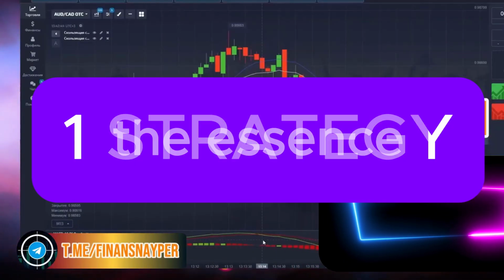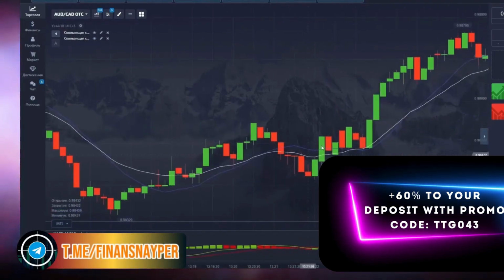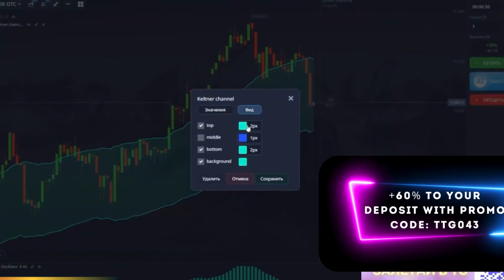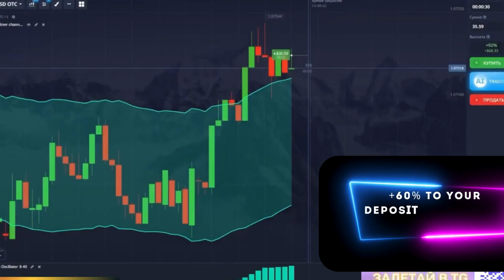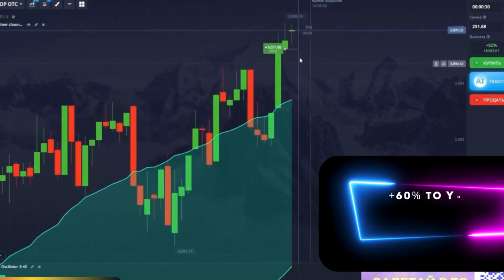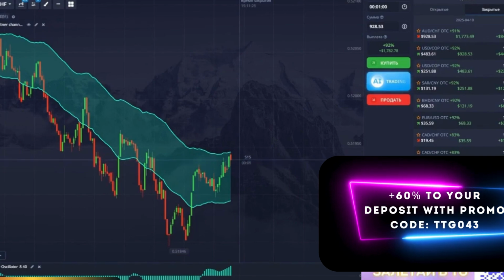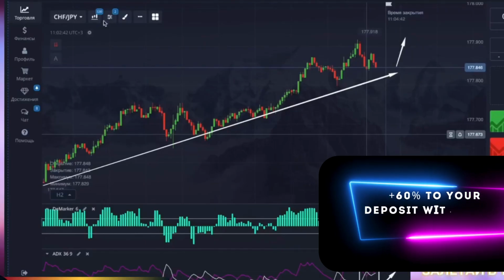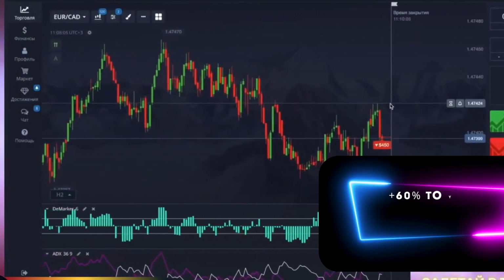Winning Trading Strategy for Beginners 🔥💰 Best Win Win Trading Strategy in Trading 2025 🏅🤑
✅Registration on Pocket Option + 60% bonus to deposit:
TTG043 (minimum deposit from $50)
✅Pocket Option on Android + 60% bonus to deposit:

Discover a winning trading strategy for beginners that actually works! This video reveals the best win-win trading strategy in trading 2025, designed to help you achieve consistent profits. Learn simple yet powerful techniques to navigate the markets and start your journey to financial success. Don't miss out on these proven methods!